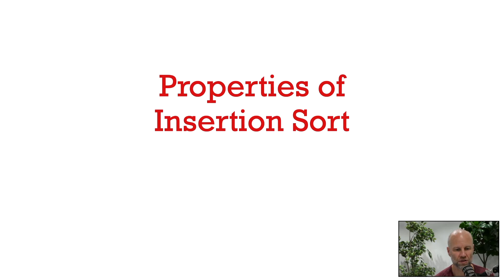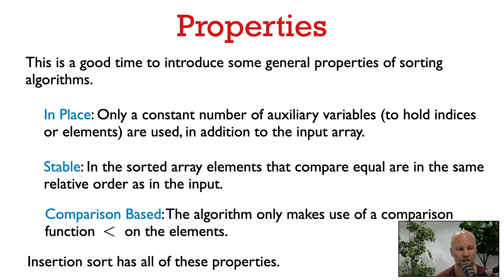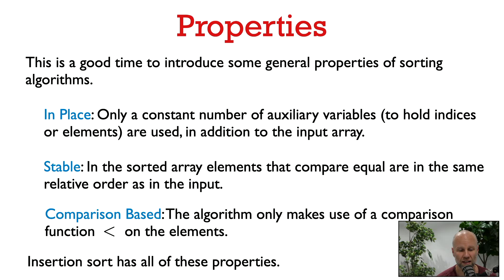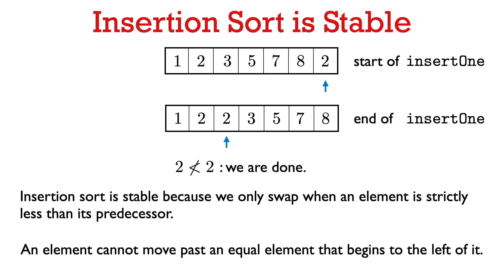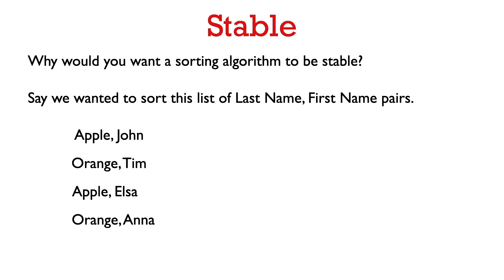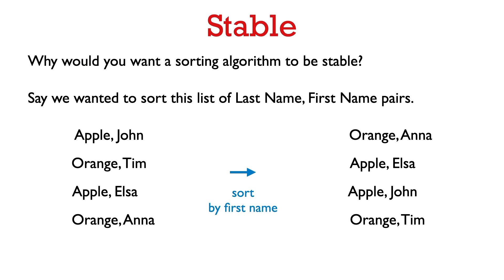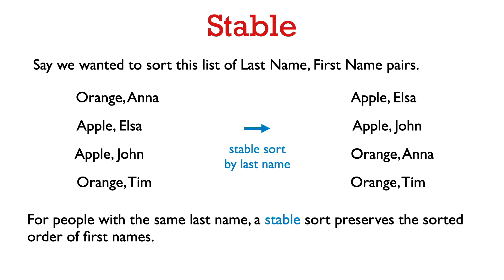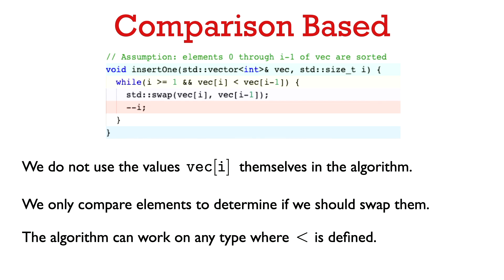31251 Lec 4.6: Properties of Insertion Sort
In this video we go over desirable features in a sorting algorithm, using insertion sort as an example.  The properties we discuss are:
* stable--in the sorted output the relative order between elements that compare equal is the same as in the input.
* in place--besides the memory of the original input, only a constant number of extra variables holding indices or elements are used.
* comparison-based--the algorithm works to sort an array of any type as long as a comparison operator is defined for that type.
Insertion sort has all three of these properties.